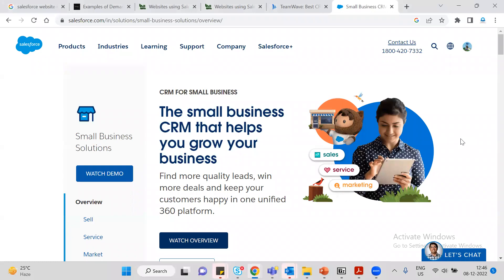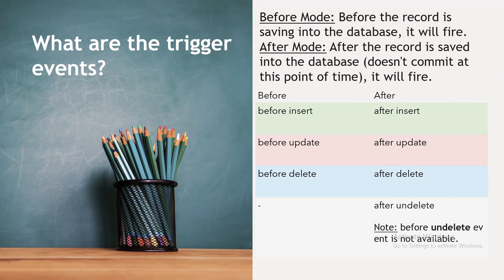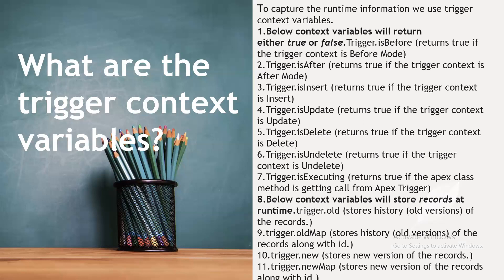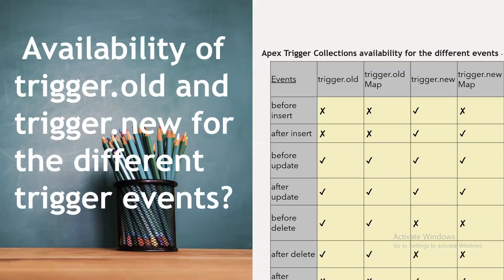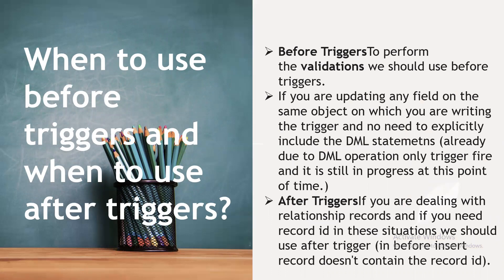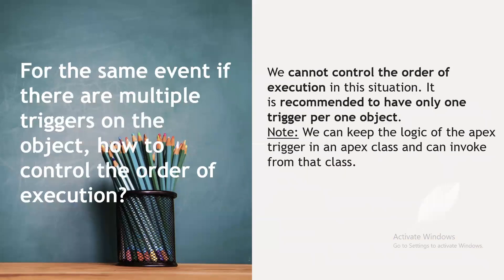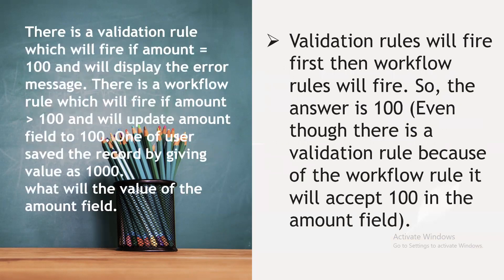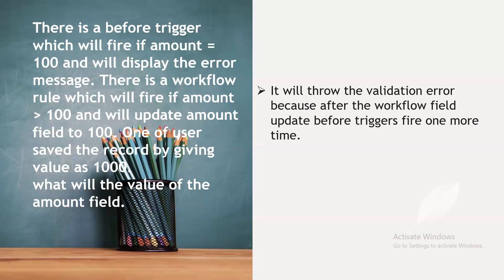Real Time Interview Question and answers for Triggers ! Scenarios based ! Salesforce Triggers !